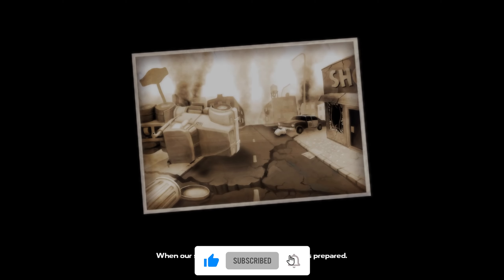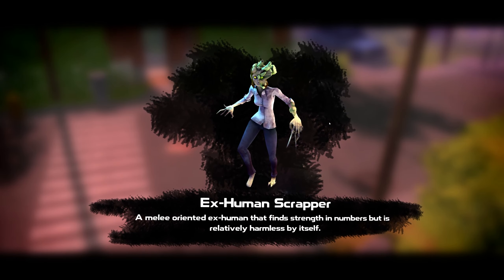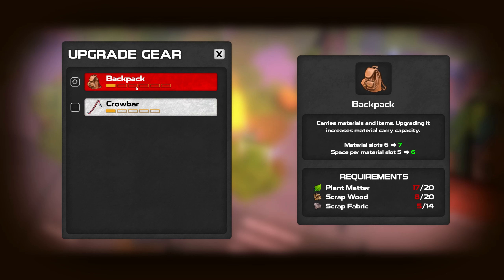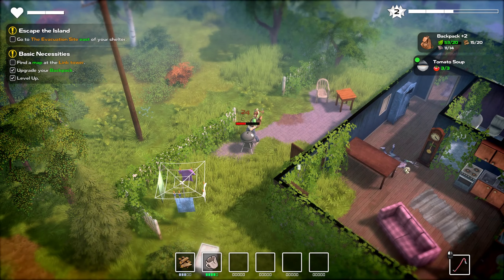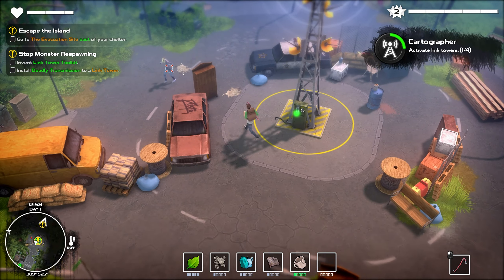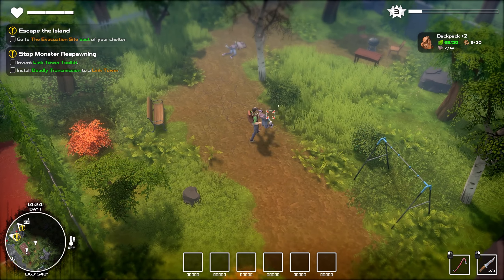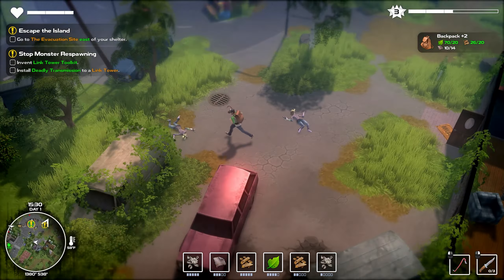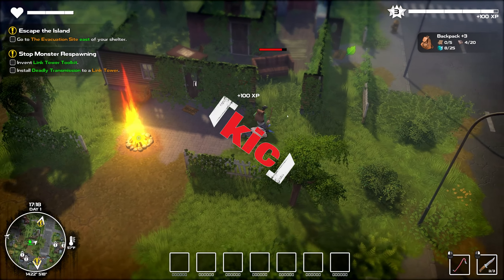★ With the right equipment, you can break down practically anything. Yay crowbar - Dysmantle -- pt 1